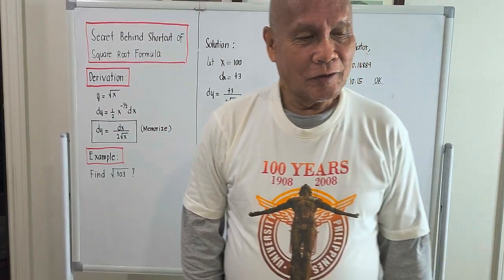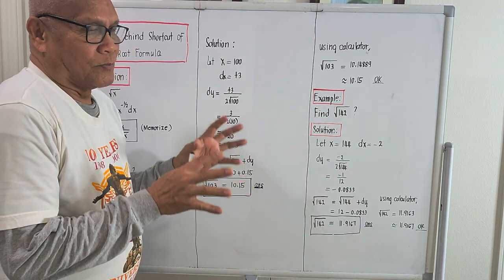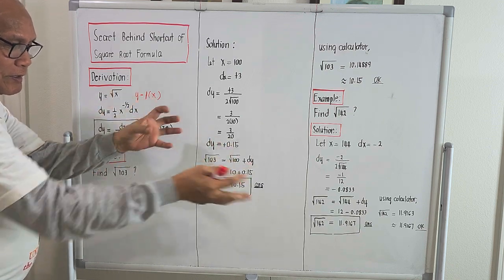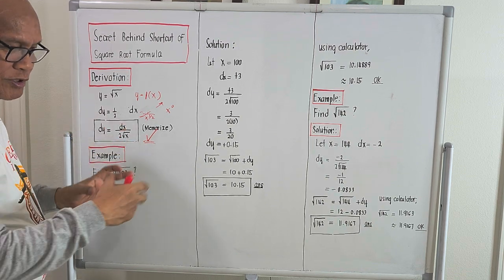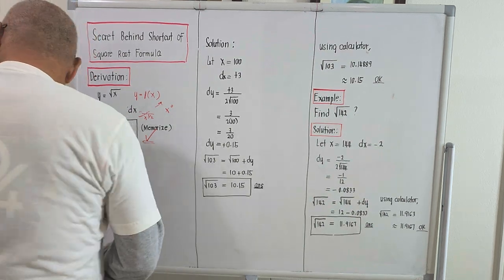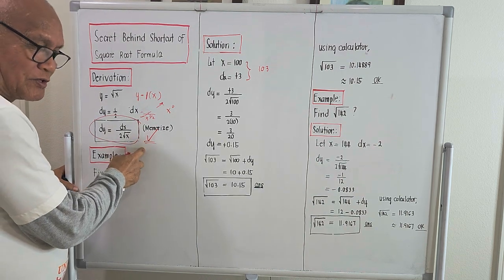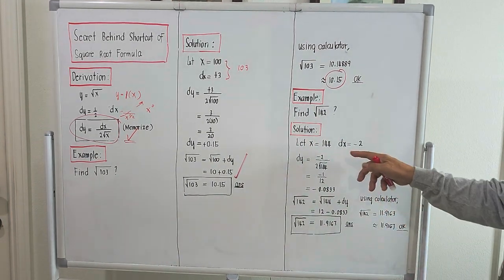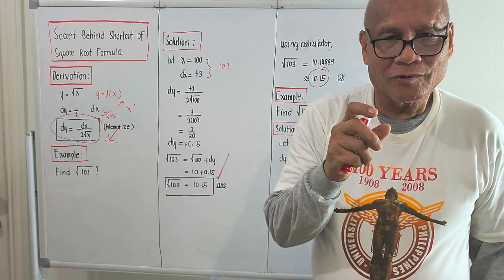Secret Behind The Square Root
It shows how to compute the approximate square root of any positive real number.